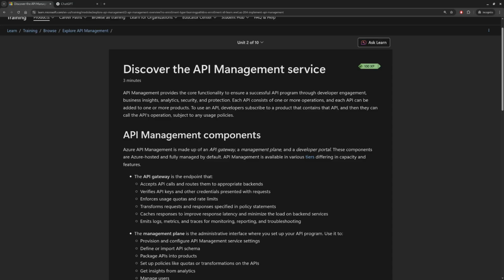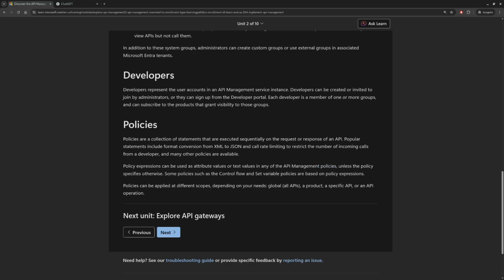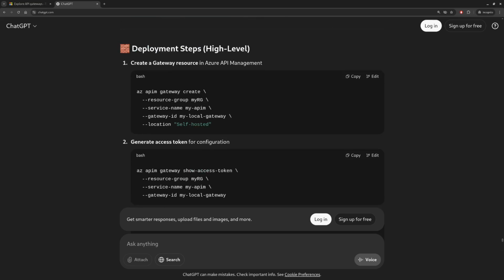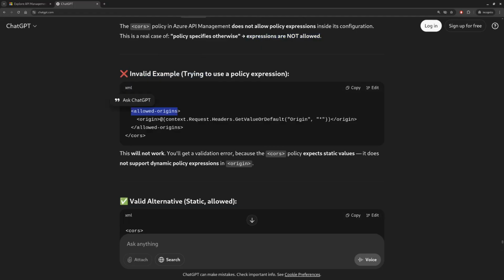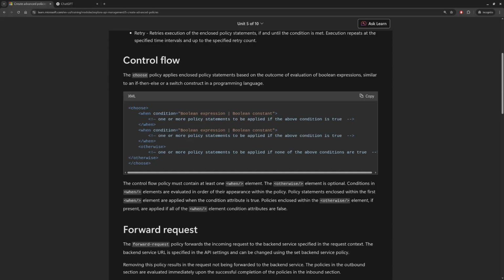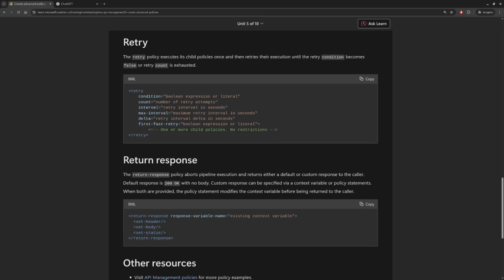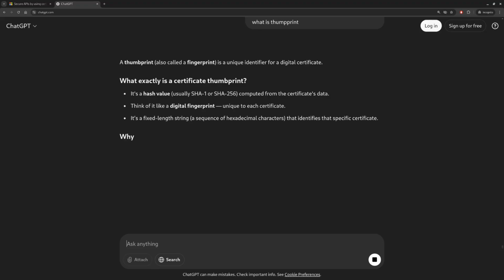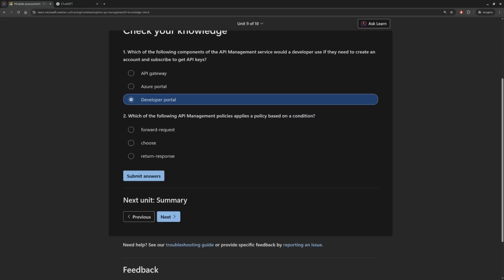9. Azure | API Management | Microsoft Learn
Learn how to use Azure API Management to secure, transform, and publish your APIs. This video walks through the components of the service, how API gateways help manage traffic, and how to configure backend APIs securely using subscriptions and certificates.

🚀 What You’ll Learn:
✔️ Core components and functions of Azure API Management
✔️ How API gateways manage and optimize API calls
✔️ How to secure APIs with subscriptions and certificates
✔️ How to import and configure backend APIs
✔️ How to implement and customize API Management policies

🔐 Ideal For:

Cloud developers and architects

Backend engineers integrating APIs

Anyone building scalable and secure API solutions on Azure